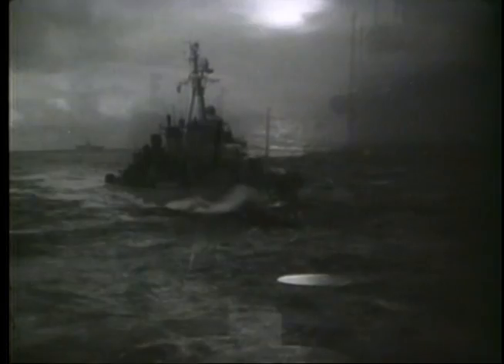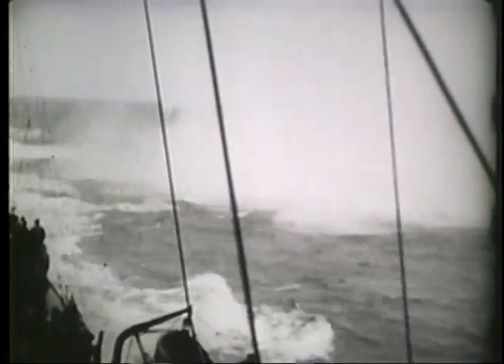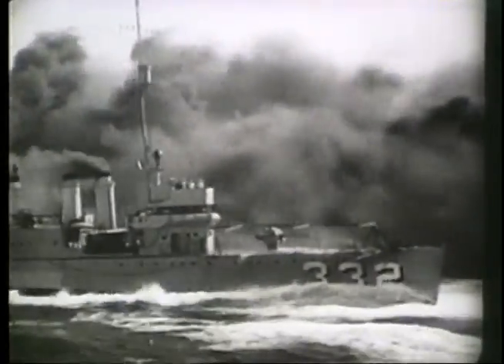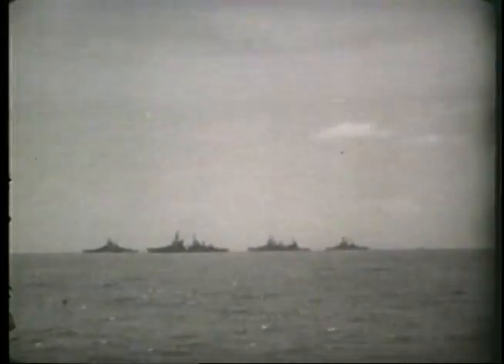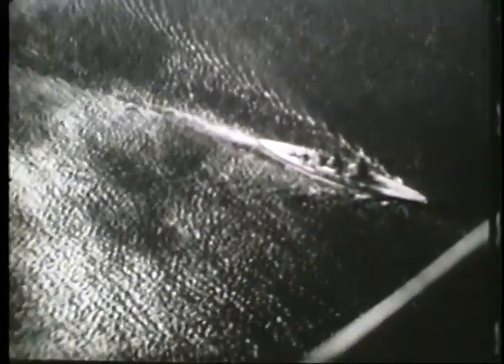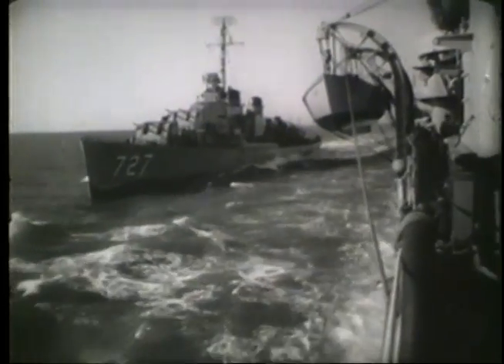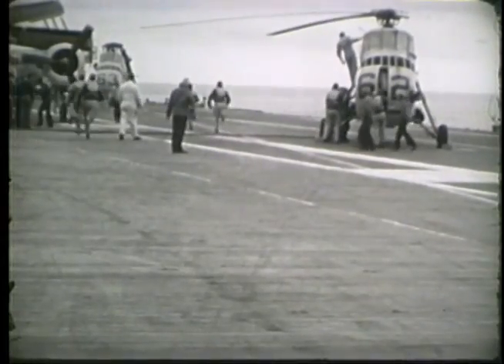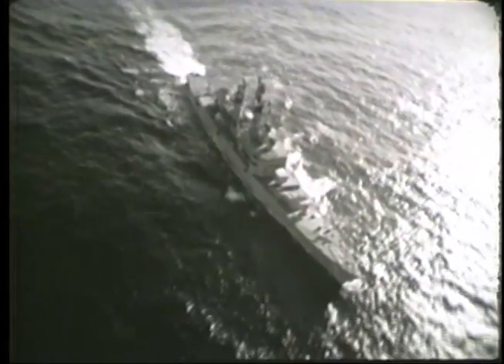Greyhounds of the Sea (1967)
Story of the little boy - the destroyer. History and development of the destroyer and the various antisubmarine warfare weapons associated with her. From the first Bainbridge to the modern nuclear model, the story of the destroyer reveals the saga of what must now be considered the most versaitle, most demanding ship in the United States Navy.